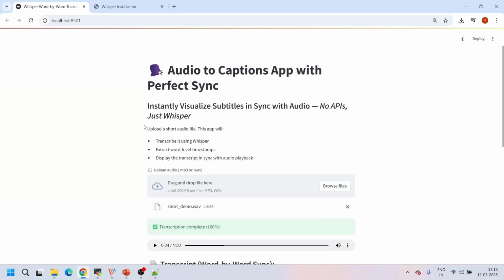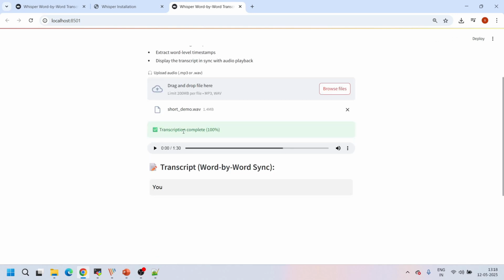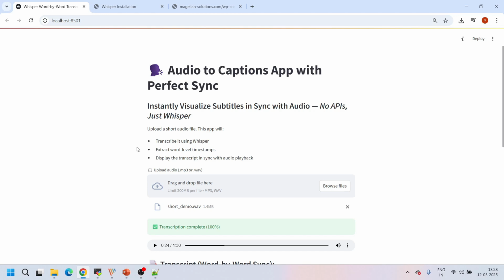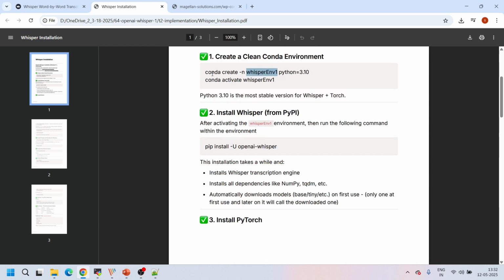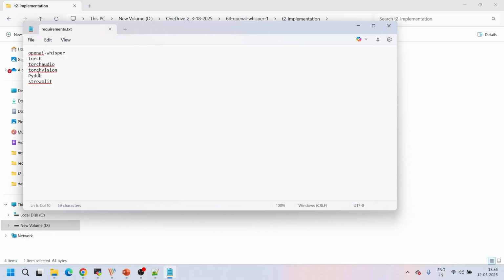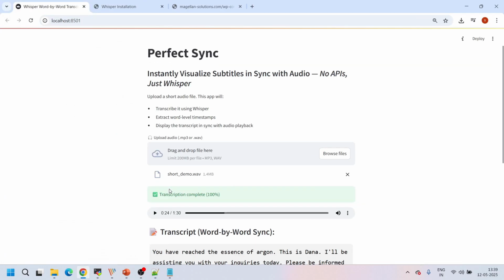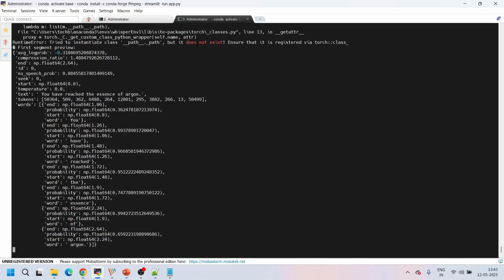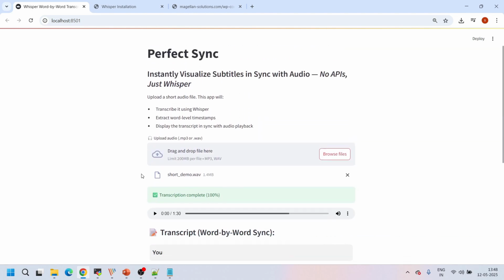Build a Free Speech-to-Text App with OpenAI Whisper and Streamlit – No API Keys Needed - 100% Free!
Video-ID-V20250515-AA

In this full tutorial, you'll learn how to build a real-time speech-to-text generator app that works with any audio file (.mp3, .wav) using OpenAI Whisper and Streamlit. No API Keys Needed and its 100% Free.

What you'll learn:
- Run Whisper locally (no API keys required)
- Extract word-level timestamps from audio
- Build a simple Streamlit interface
- Sync subtitles with audio playback
- Create a fully local and free app that runs on any system

 Chapters:

00:00 - Introduction and Detailed App Demo
04:17 - Streamlit Overview
06:42 - OpenAI Whisper Installation with CUDA Setup
10:07 - Detailed Code (app.py) Walkthrough
17:19 - Comment and Subscribe..

📂 *Download Tutorial Project Files*

This project is ideal for developers, content creators, and students looking to build practical audio-based AI tools.

Happy Learning!!!
Team Elastropy